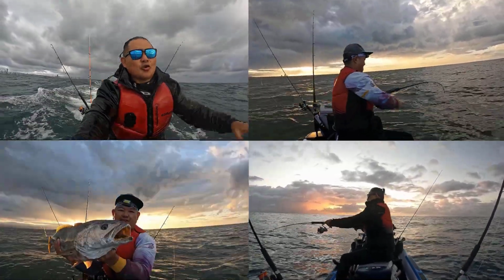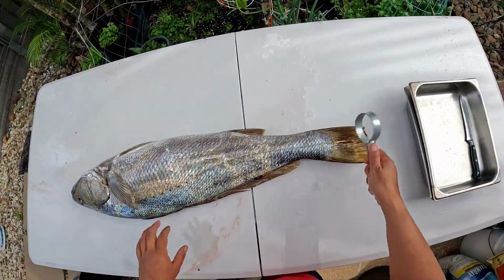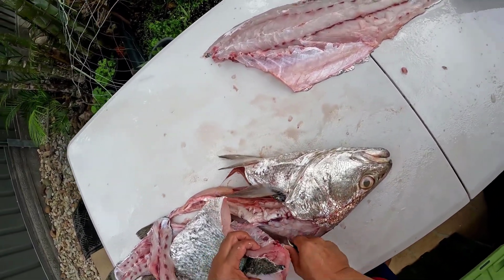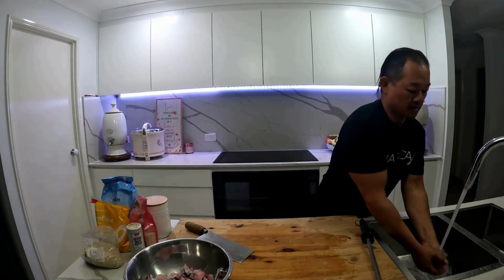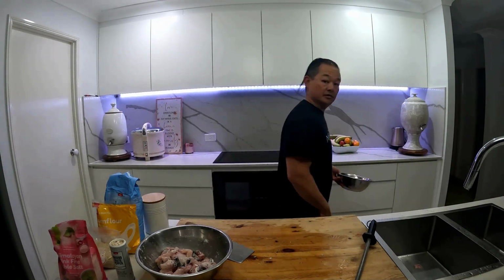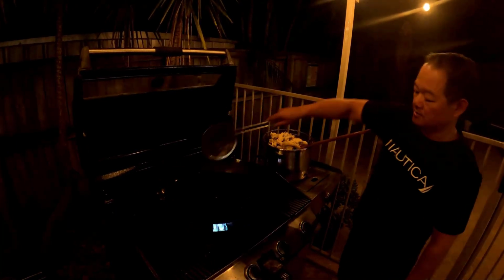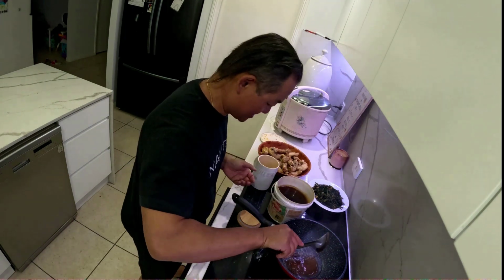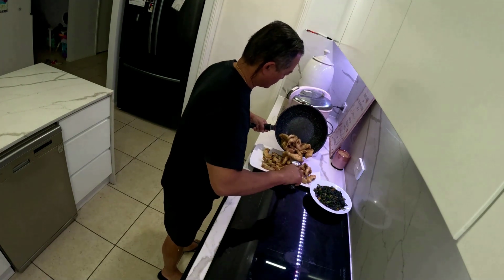Jewfish - Catch and Cook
This is my first "catch, clean & cook video".

In the cooking section, I share with you my all time favourite 'Cripsy Honey Jewfish' Recipe (similar to Honey Chicken from your local Chinese restaurant).

It's taken many man hours and I really hope you enjoy this video.

Tight lines!